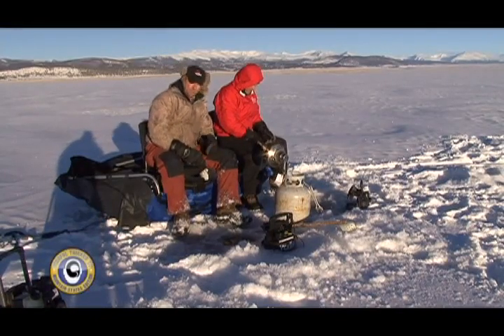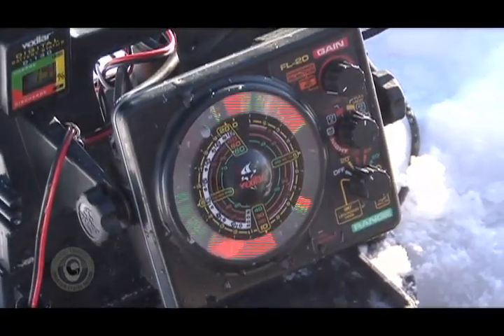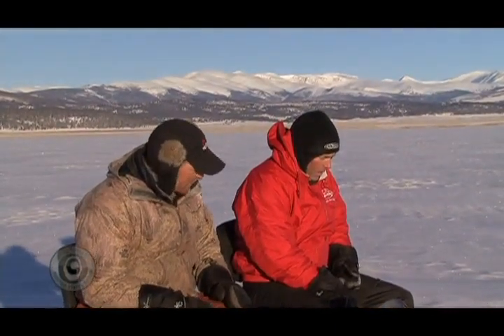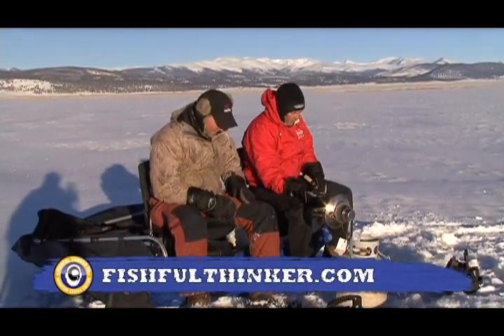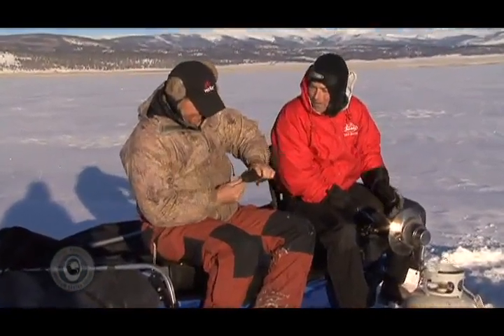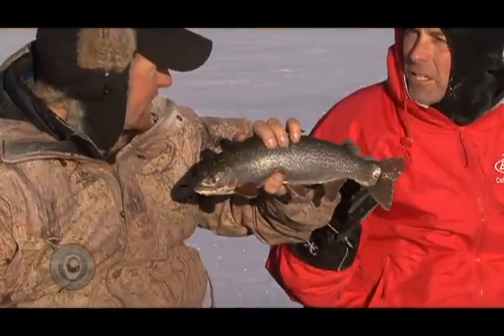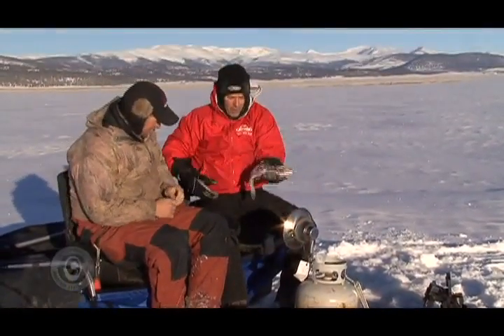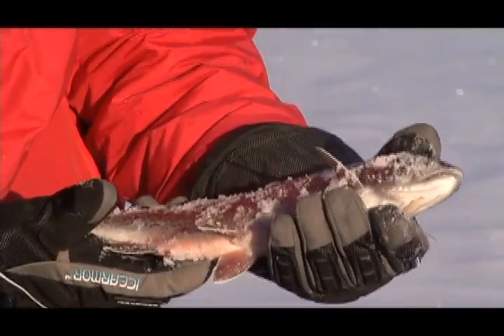27 below zero...but they're biting!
Nate Zelinksy and I visited Antero Reservoir on a 27 below day and fished without a hut to accommodate filming. It was only my second time ever on the ice...and its pretty obvious in his clip! Despite the cold, we caught tons of fish in a short outing. Nate's an excellent ice angler and instructor; check him out at tightlineoutdoors.com. This episode is available on the Season 4 DVD.